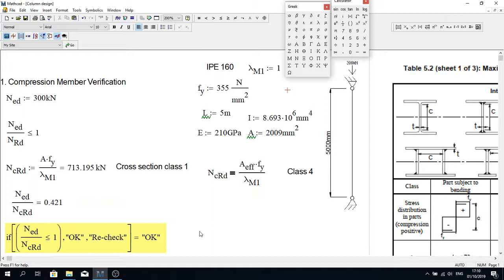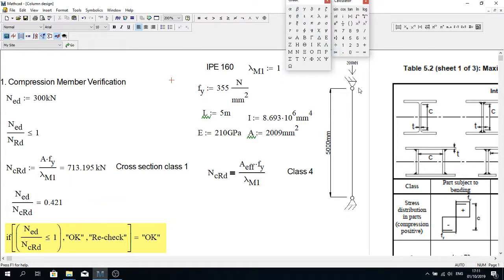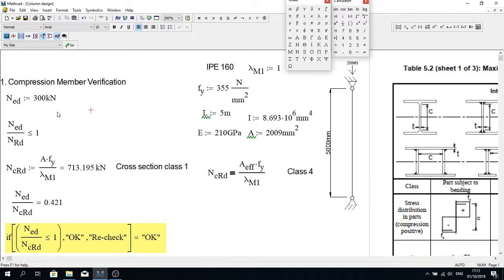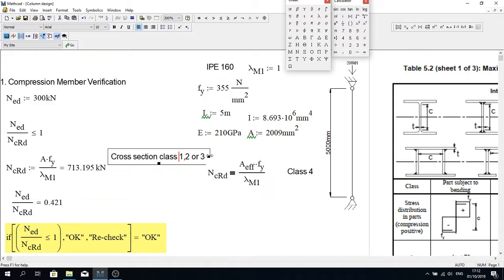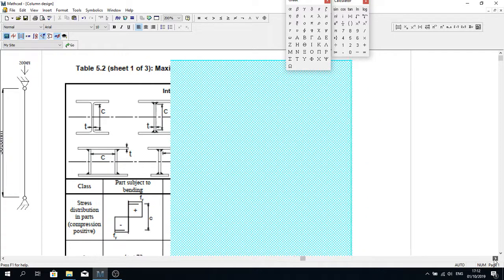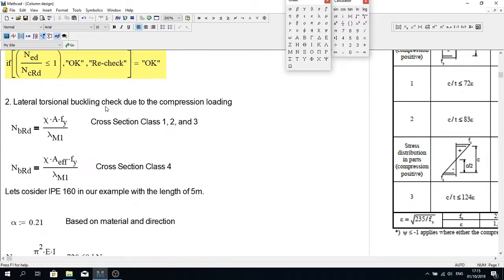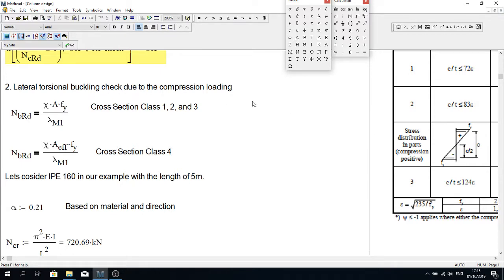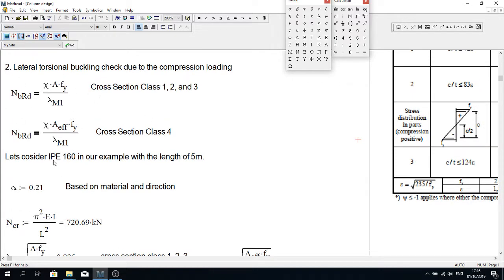Eurocode 1993 1 1Steel Column Design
Steel Column Design 1993